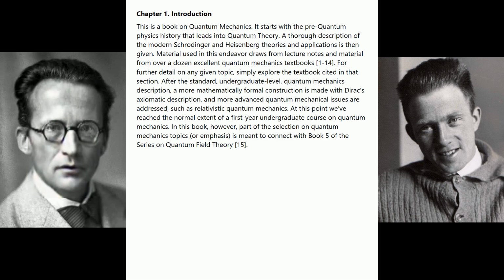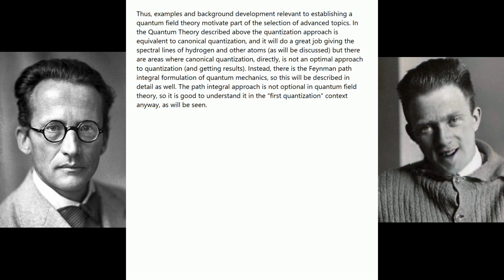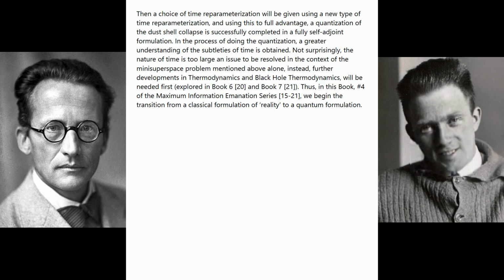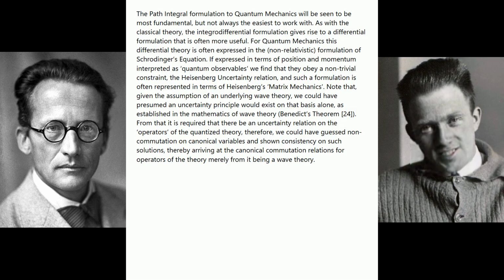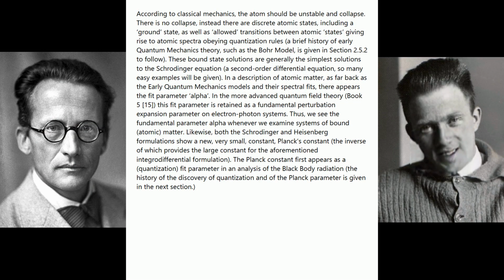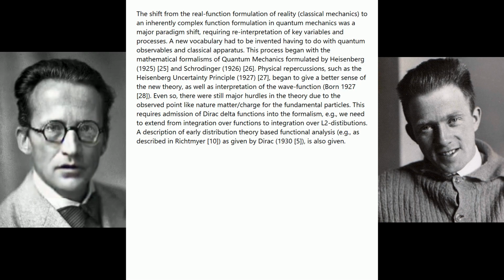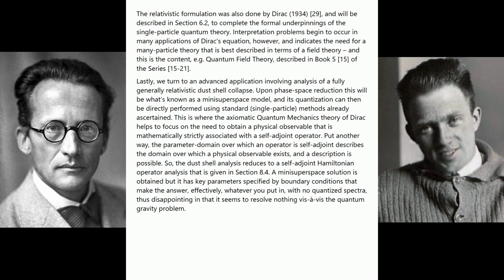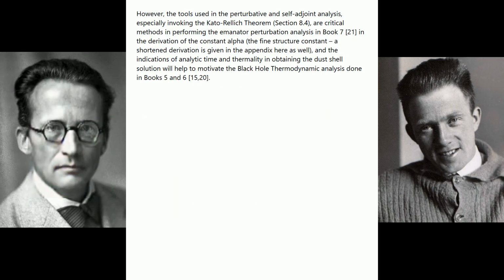Quantum Mechanics Starts Here: From Classical Physics to Path Integrals | Book 4 -- Video 02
This opening chapter frames the book’s path from classical mechanics to quantum mechanics, emphasizing how complex wavefunctions, superposition, and path integrals grow naturally from earlier differential and variational formulations.